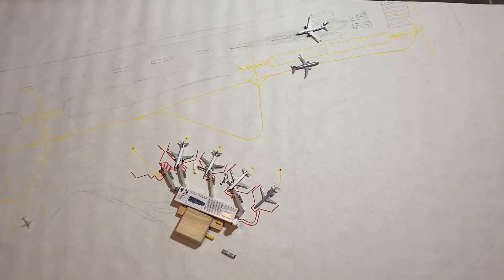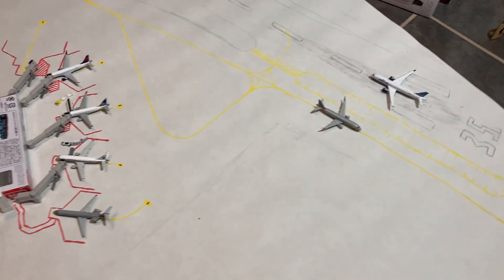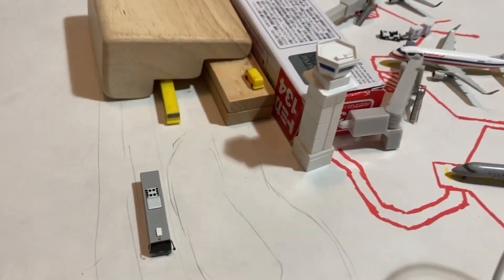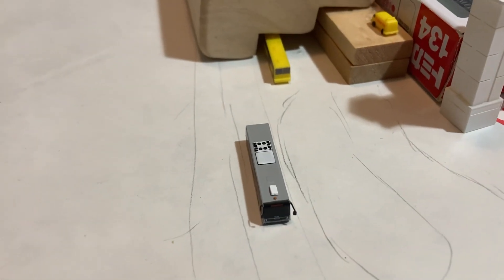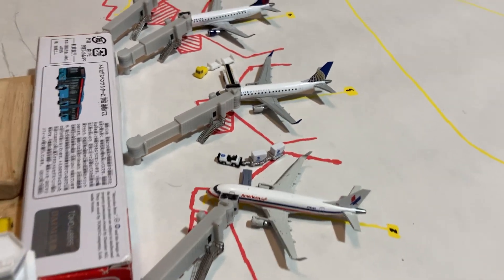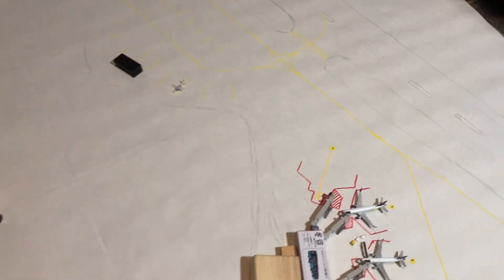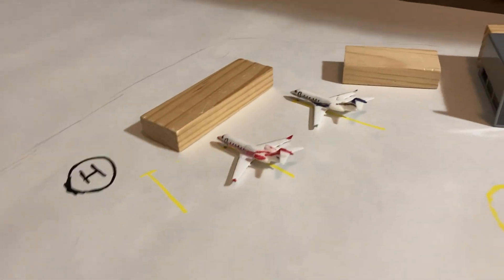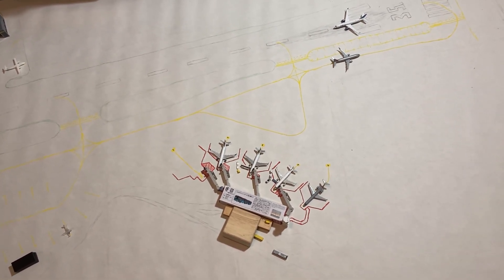Chicago City Airport | A Project for my Aviation Class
This airport I designed for my aviation class final. It is located off the east coast of Chicago and is served by Delta, American, United, and JetBlue.